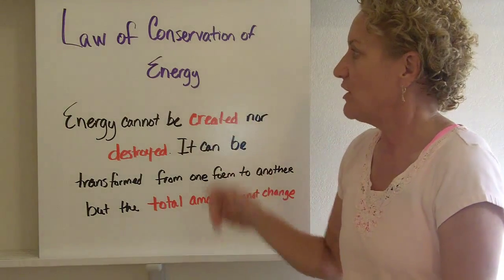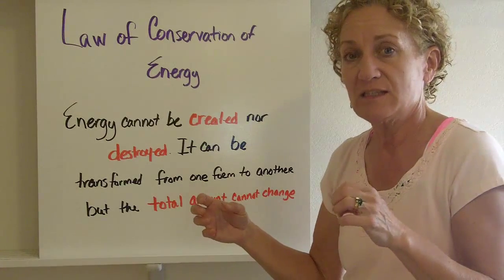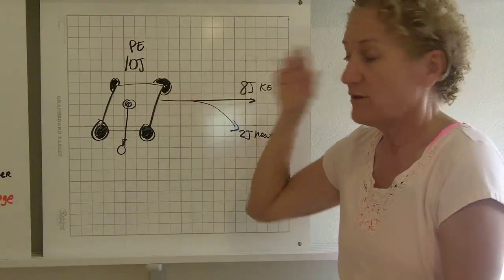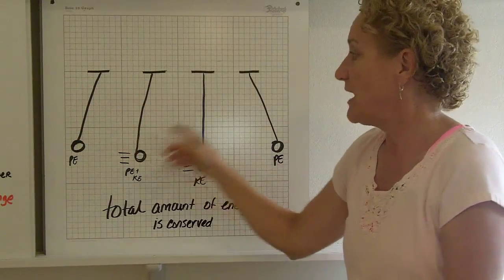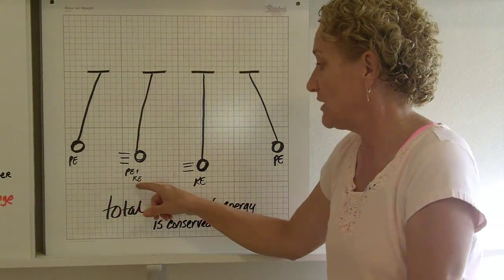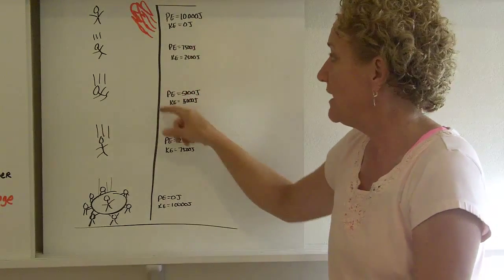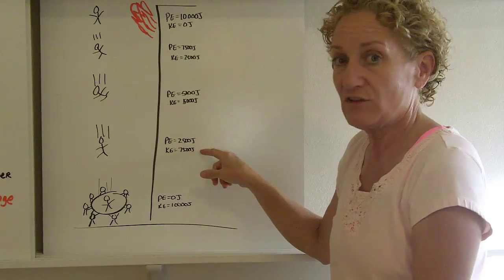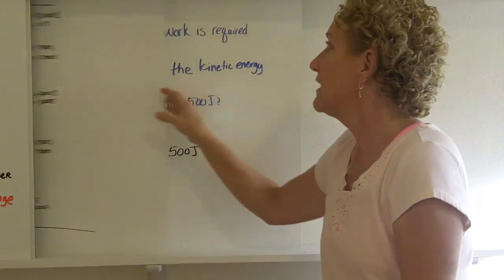Conservation of Energy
In this video you will learn about conservation of energy.